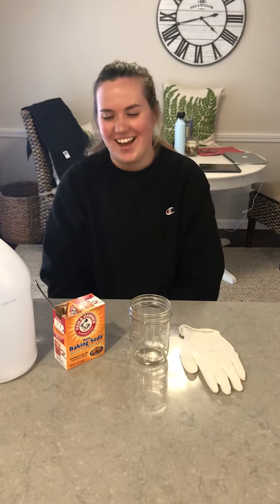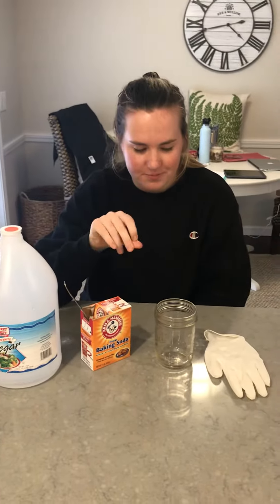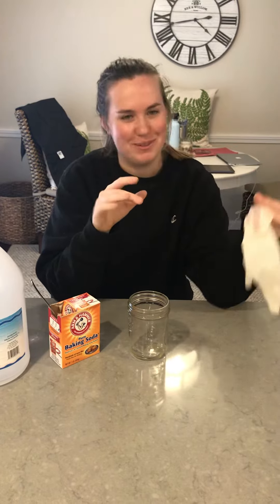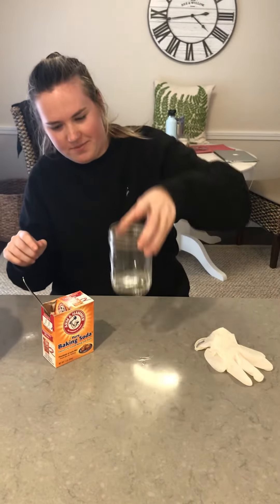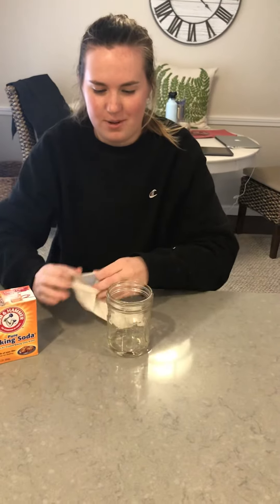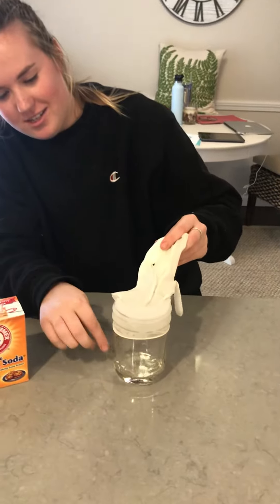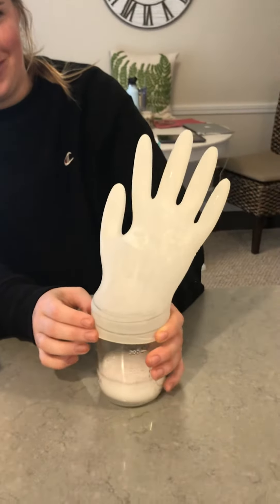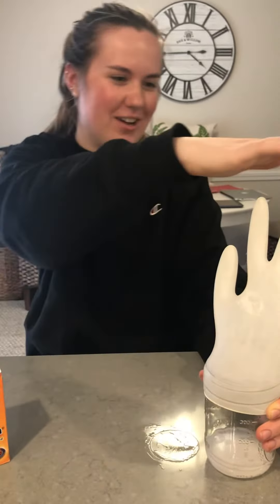The Wave Take Two